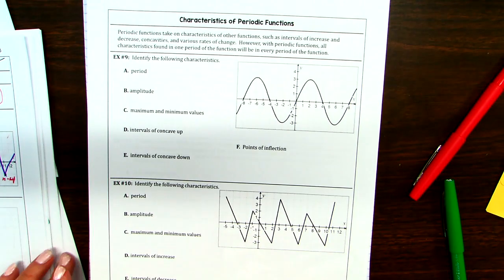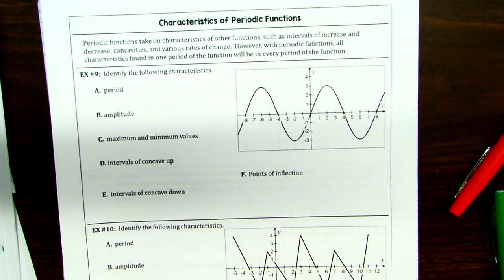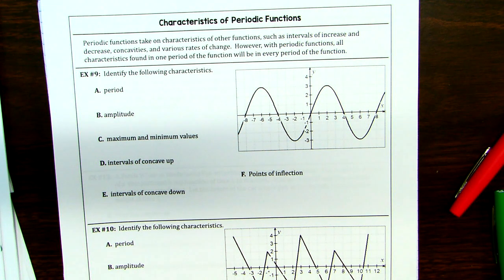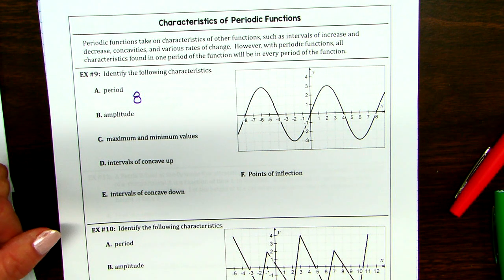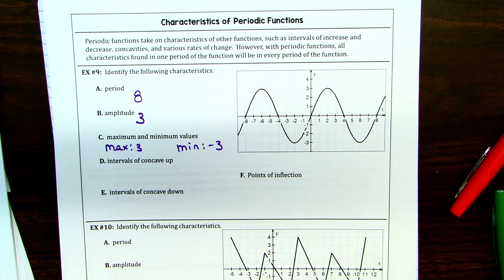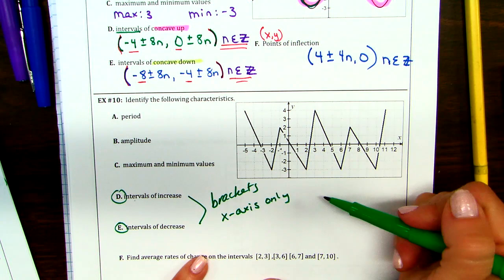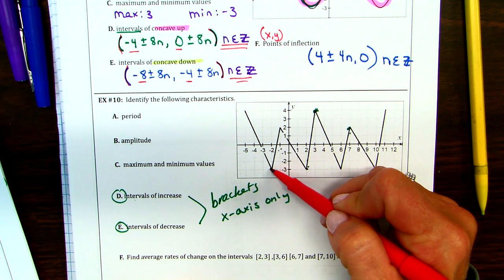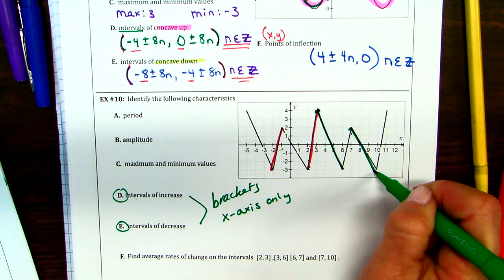3 1 DAY 2